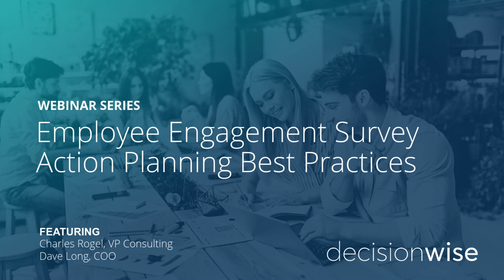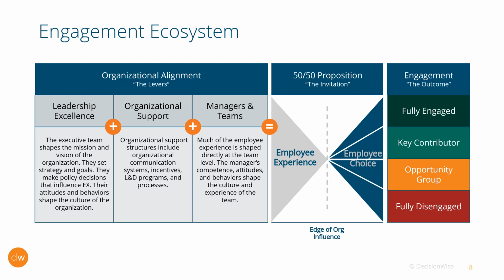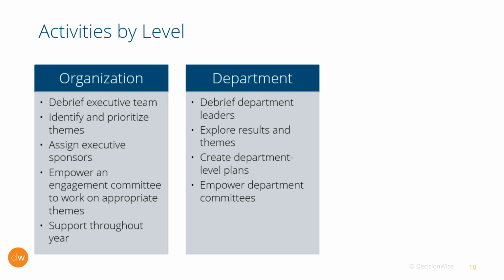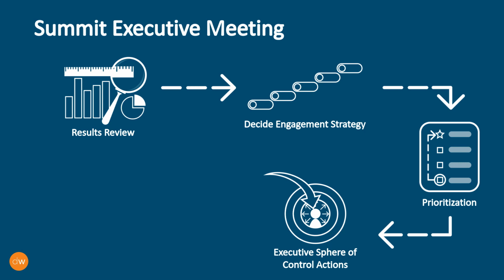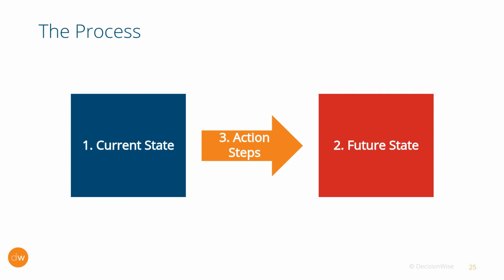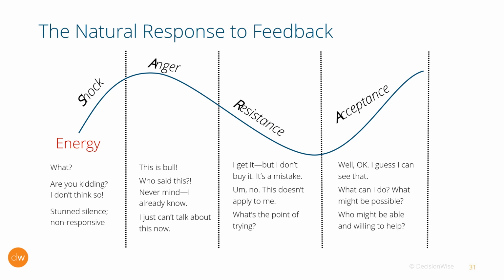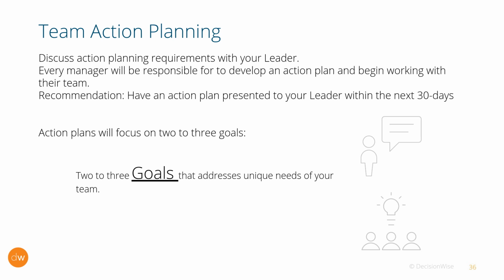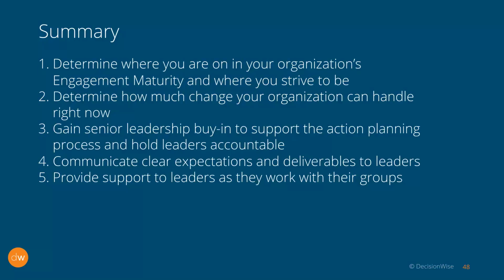Employee Engagement Survey Action Planning Best Practices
Upon collecting employee survey feedback, leveraging this data effectively can drive organizational change and enhance employee engagement. In this webinar, our expert presenters will share best-practice action planning approaches, drawing from extensive experience with numerous clients. Key topics include:

- Defining your organization's employee engagement strategy and optimal action-planning approach
- Differentiating between enterprise-wide, departmental, and team-level action planning
- Forming an employee action planning committee
- Transitioning ownership and accountability from HR to organizational leaders
- Utilizing best-practice frameworks and templates to facilitate action planning

Join us to gain valuable insights and practical tools to elevate your employee engagement initiatives.

Presenters:
Charles Rogel, VP of Consulting, DecisionWise
David Long, Chief Operating Officer, DecisionWise